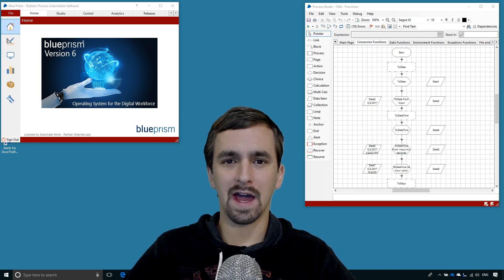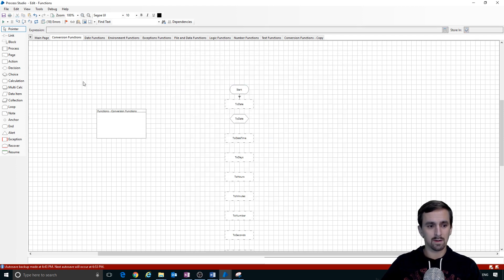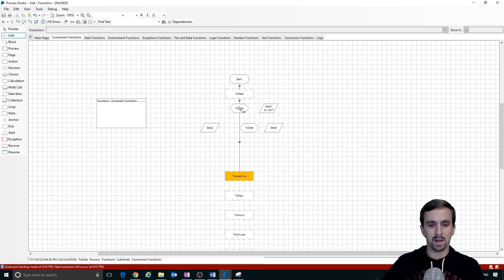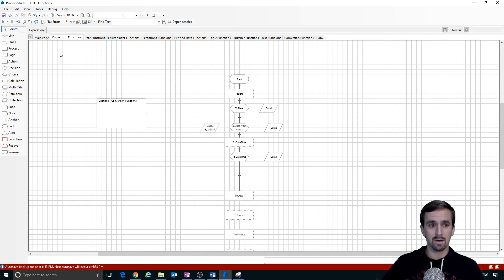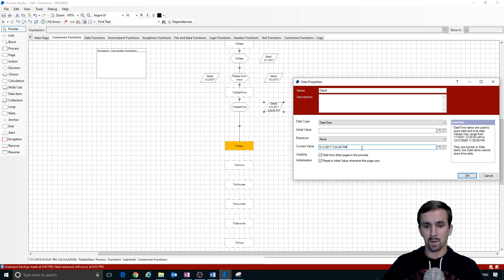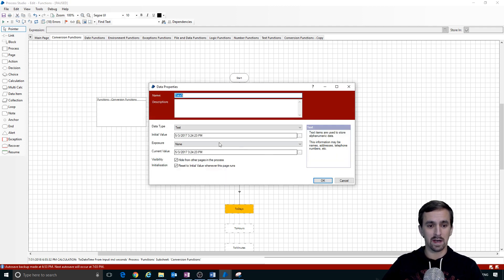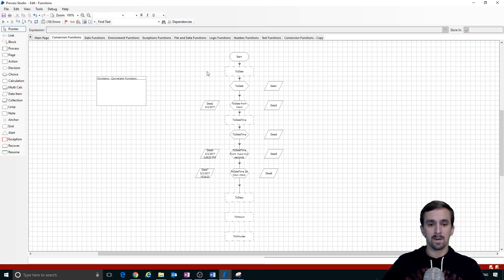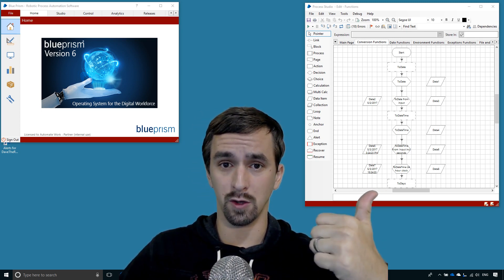Blue Prism | Tutorial | Functions | Part 1 - Conversion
Blue Prism Tutorial showing how to use two of the Conversion Functions: ToDate() and ToDateTime().

This video is part 1 of a series of tutorials regarding the use of the in-built Functions in Blue Prism, that you can find in the Calculation stages. In this video, I only talk about 2 functions because I show multiple ways to use them.
Versions:
Blue Prism 6.2.1
Windows 10
SQL Server Express 2017